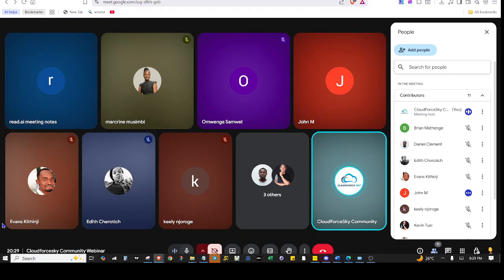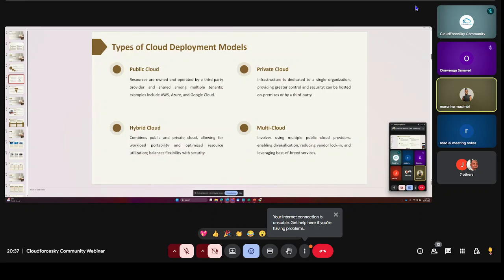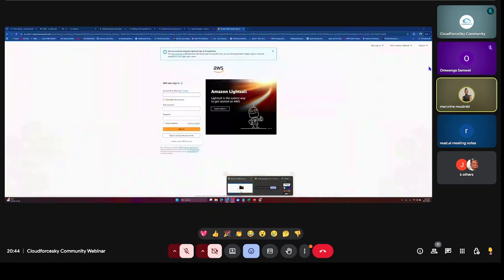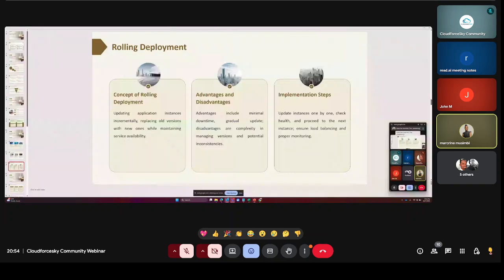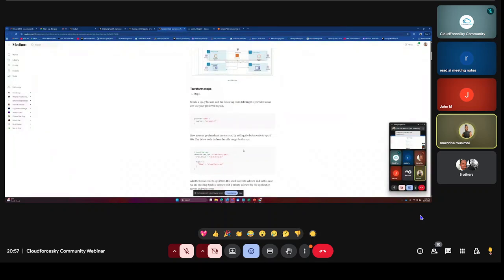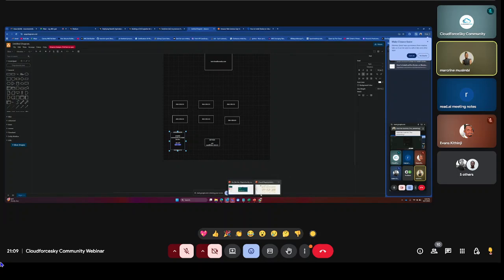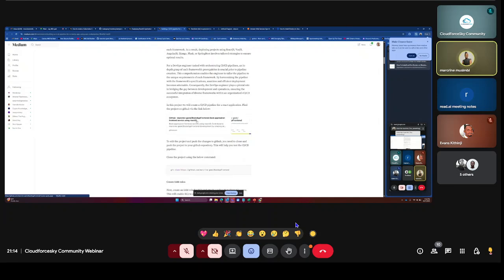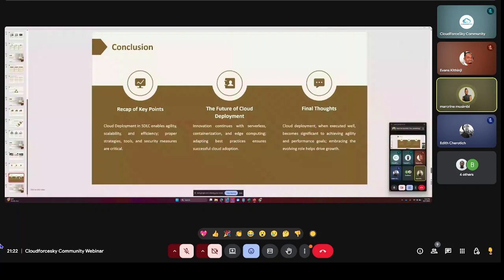Deployment in the Cloud || CloudForceSky Community || Marcrine Musimbi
In this webinar, Macrine, an expert DevOps Engineer walks us through what it takes to deploy applications in the cloud. Watch, learn and build. Cheers